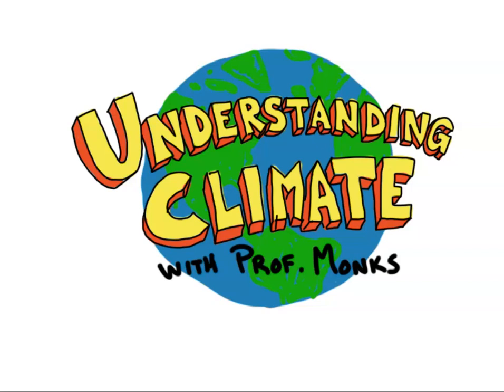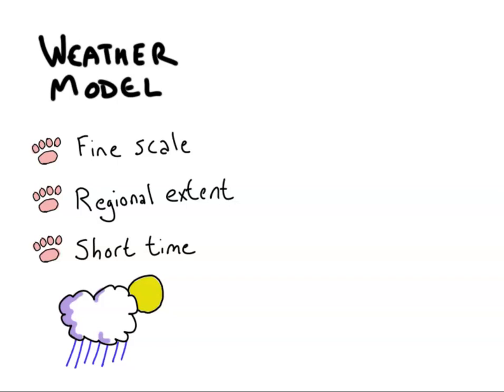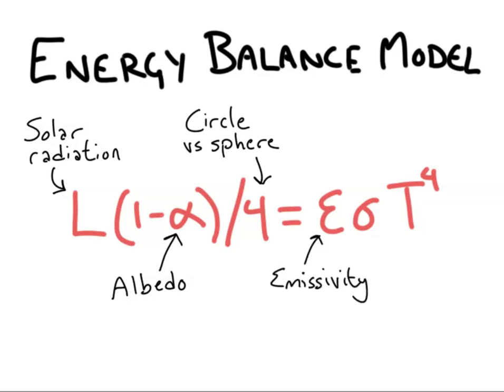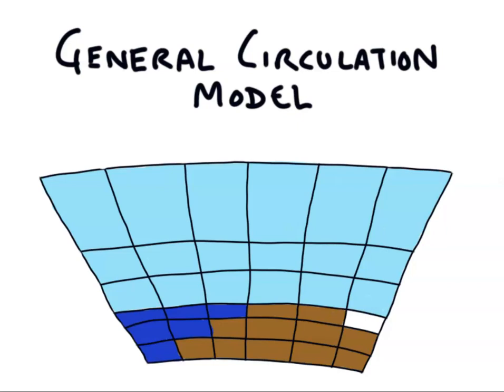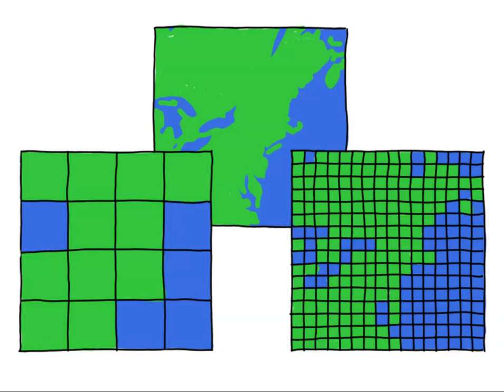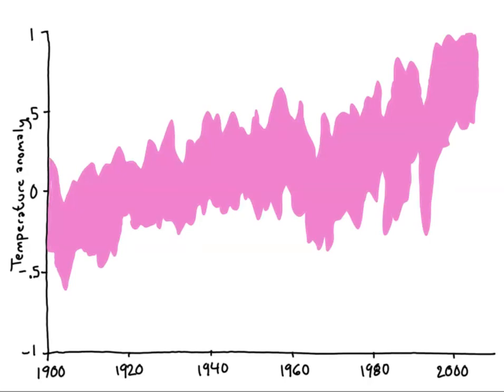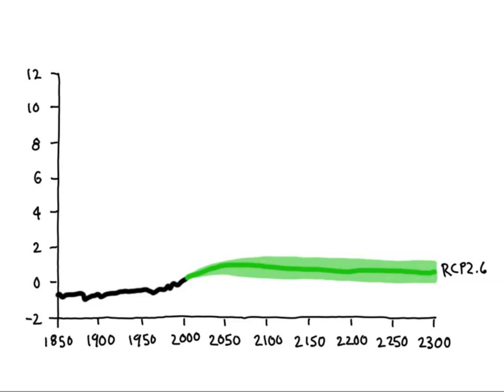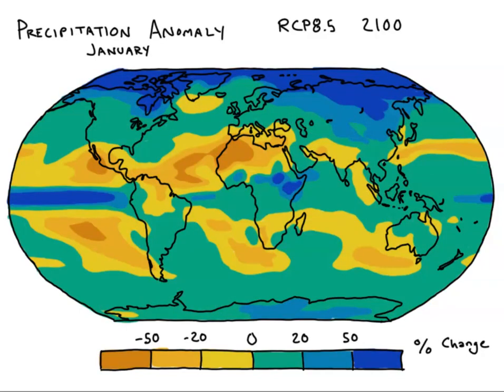Climate Models (Understanding Climate with Professor Monks)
Professor Monks hindcasts and forecasts our world's climate.